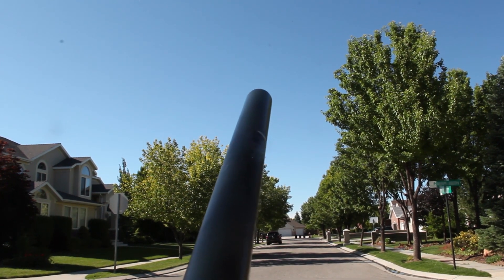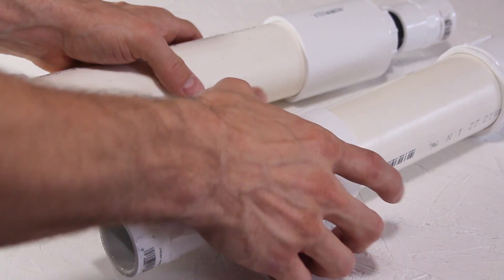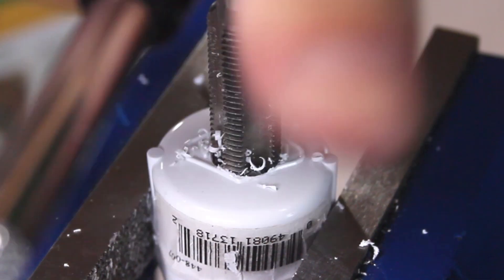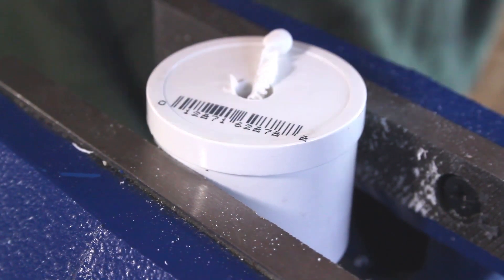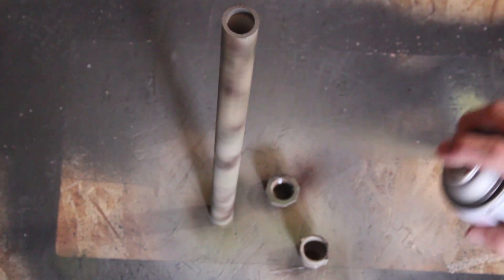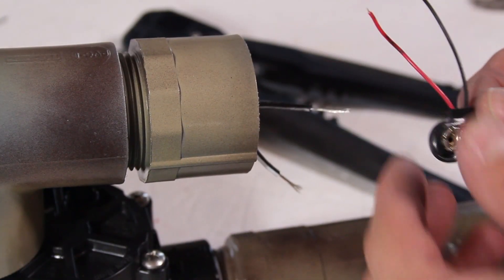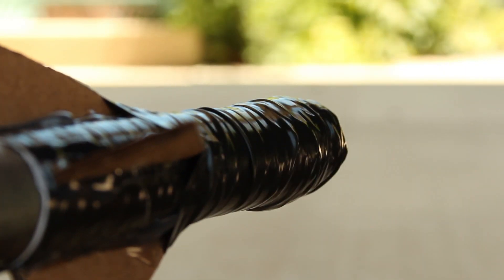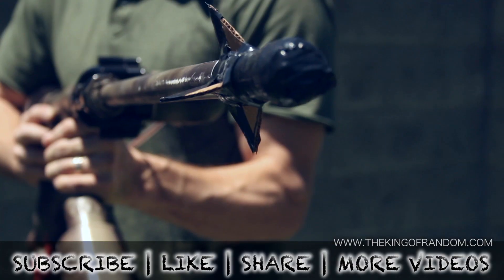Powerful Handheld Rocket Rifle (AK-47 style)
Here's how to take everyday sprinkler parts and convert them into a portable, hand-held rocket launcher!  It's cheap to make, easy to use, and will send a paper rocket over 300 feet!!

Because of multiple requests for rocket launcher build plans, I spent 3 days putting together a detailed 12 page packet with instructions, part lists, SKU#'s, pictures, schematics, expanded view diagrams, and assembly instructions.  I'm selling for $20 to help compensate for my time.

WARNING:

This project should not be attempted without adult supervision and adequate training.  Misuse, or careless use, of tools or projects may result in serious injury or death.  Do not point rocket launcher at any living thing.  Be aware of any risks posed by your environment before launching any projectile.  Use of this video content is at your own risk.

Project Inspired By:

A friend in a previous neighborhood who had built a ground based launcher for shooting foam and paper rockets.

For this project, I've based my design on the style of an AK-47 assault rifle.

The parts are basically the same as what I used in my Candy Cannon project, but assembled slightly differently.

The system is charged to 135 PSI and includes a manual ball-valve that can be closed, trapping the air in the chambers so the air hose can be disconnected and the unit can go portable.  I've been able to get 3 shots off before having to recharge, however each successive shot is less powerful.

When the trigger (momentary switch) is pushed, the 9 volt battery sends a current to the sprinkler valve allowing it to open and release the air.  The blast of air is powerful enough to send these rockets out of sight.